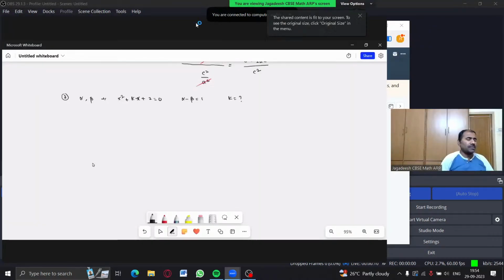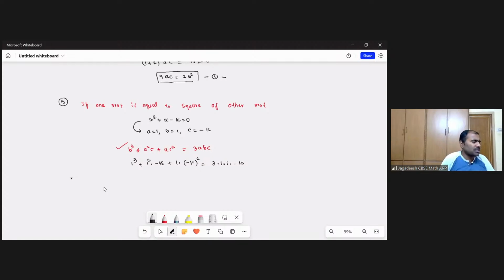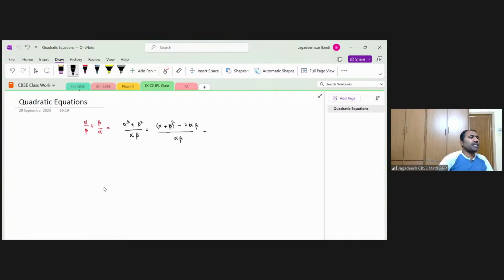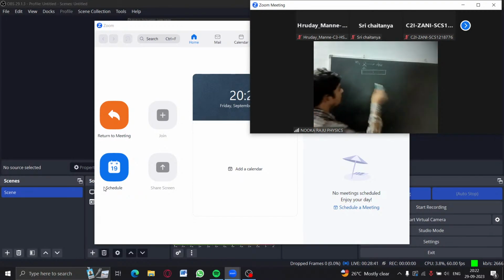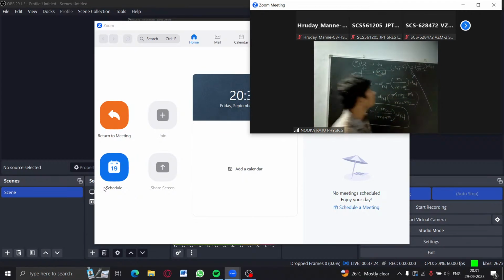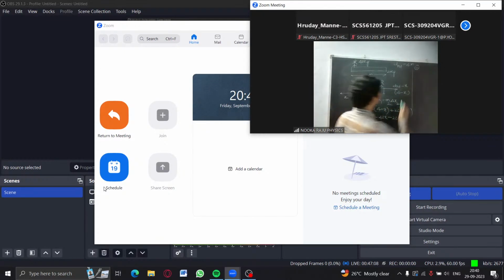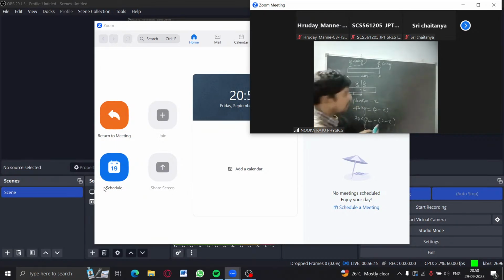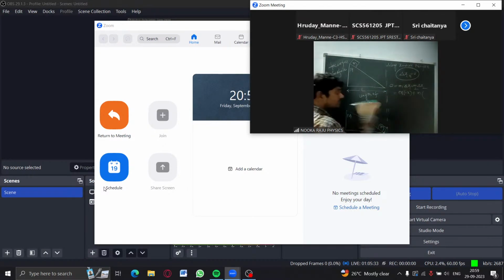IPL (IIT PREMIER LEAGUE ) Lecture,29 SEPTEMBER 2023